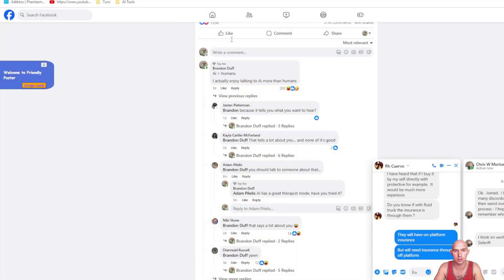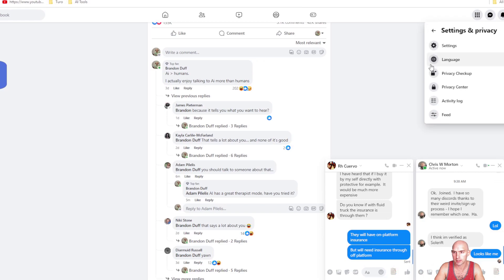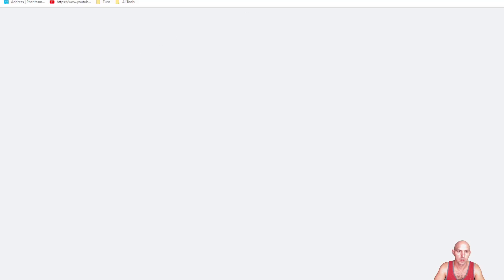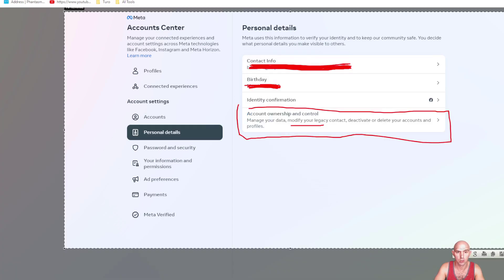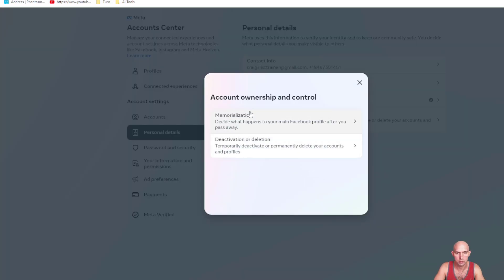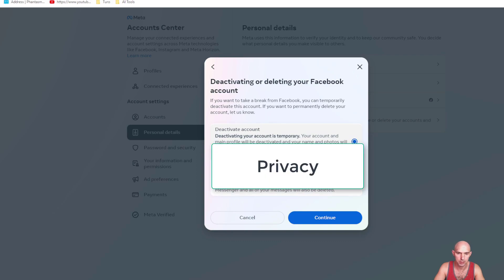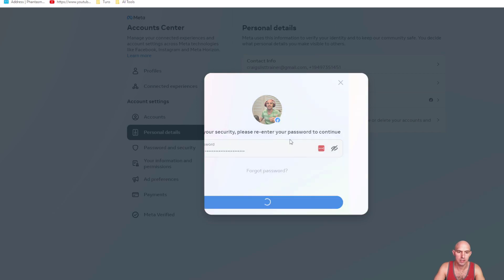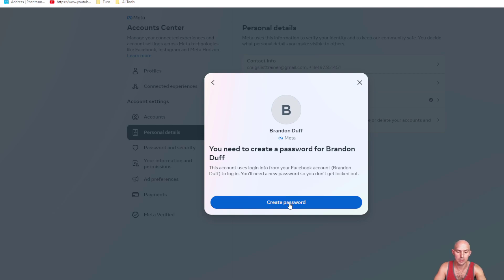How To Delete Facebook In 2023 In Under 2 Minutes.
Want To Deactivate Or Delete Your Facebook In 2023, This is Step by Step How To Do It.

●▬▬▬▬▬▬▬▬FOLLOW BRANDON▬▬▬▬▬▬▬▬▬▬●